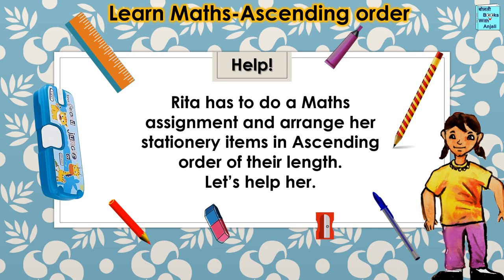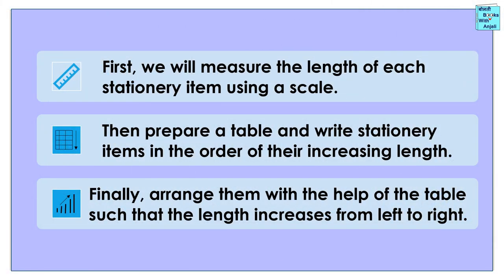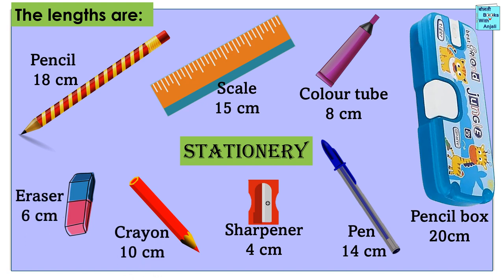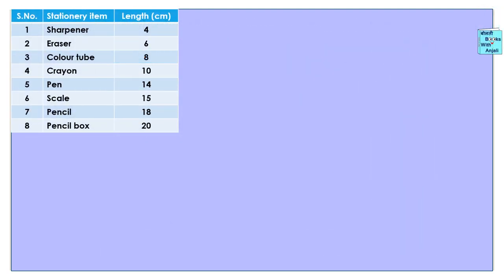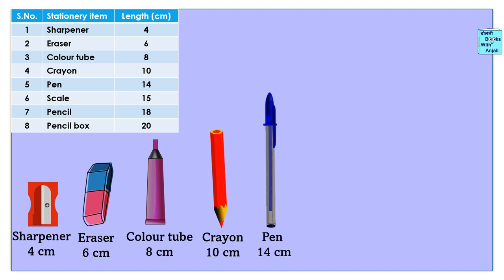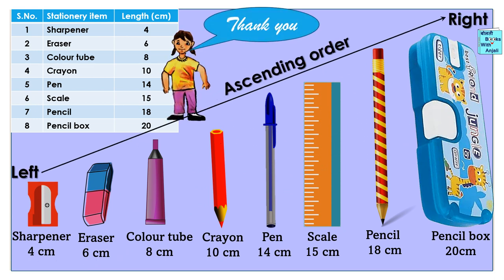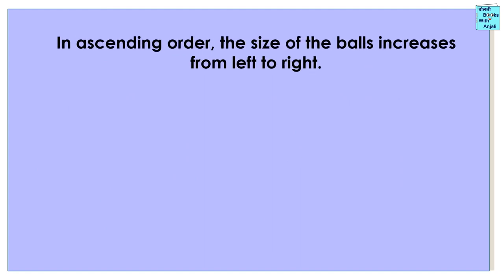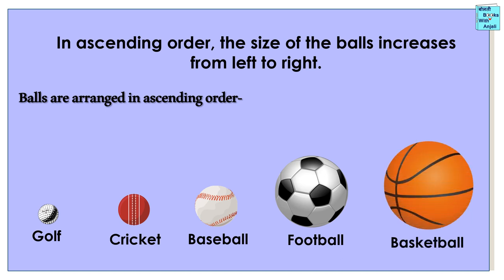Ascending order workbook. Solved by giving a step-by-step easy explanation. short video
Ascending order workbook. Could you help Rita solve the assignment? Solved by giving a step-by-step explanation. Problem walkthrough.
Rita has to do a Maths assignment and arrange her stationery items in Ascending order of their length. Let’s help her. After learning how to arrange stationery items in Ascending order, we will try to solve another exercise of arranging balls used in different sports in Ascending order.

This practice workbook is based on the story given on this channel. It will help in revising and learning the topics. The topics are from the school curriculum.  The method to solve the problem is explained step by step in a very simple and easy way. The workbook is presented with informative pictures to understand the subject easily. Along with studies, these workbooks are also entertaining. The text is shown along with narration. This will help improve the spelling of the English language. With colourful, beautiful, and informative pictures, it becomes easy to understand (easy to learn).